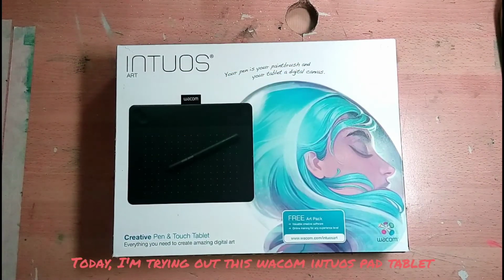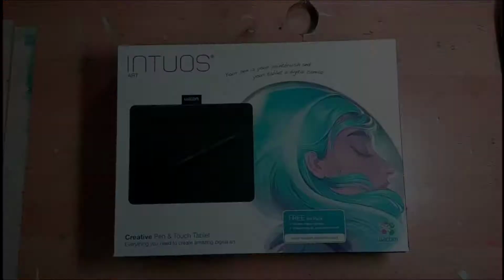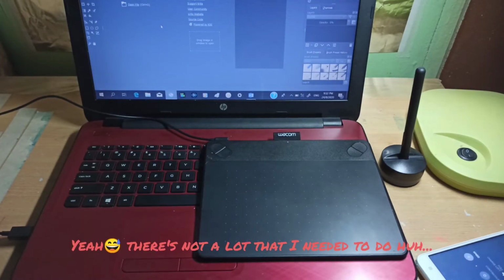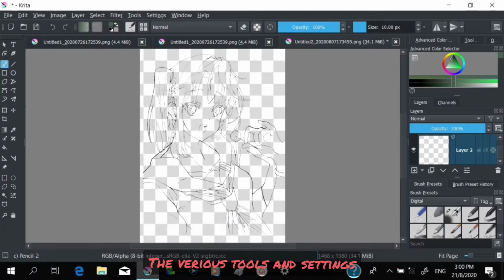Comparing two types of drawing software.[Krita]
Last week, I've made a video using ibispaint and I have taken its good qualities and bad qualities.

I'm mainly using ibispaint for the base measurements just because I'm used to it. But Krita was not half bad at all, the few issues that I did have while drawing weren't from the program itself but the hardware I'm using. In still getting used to using a pad tablet due to the disconnect I had to deal with.

Just like before.⬇️

I will be judging from a few different criteria.

1- Speed and efficiency
2-Easy access and user friendly interface
3-The program needs to be free or cheap.
4- Tools and brushes

And as usual, I'm making this into a series just to make the videos shorter😊. I'll talk about the results during the final video.✌️

If you found the videos helpful. I Love Comments 🤓